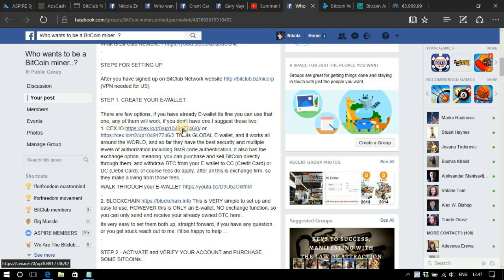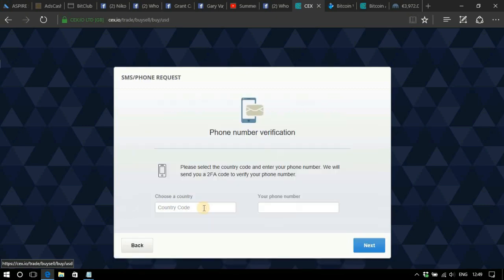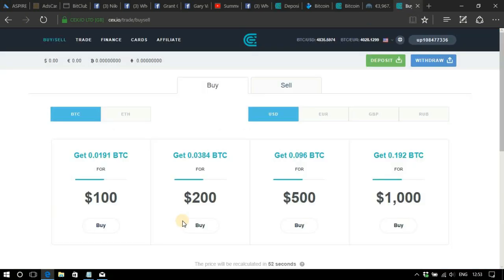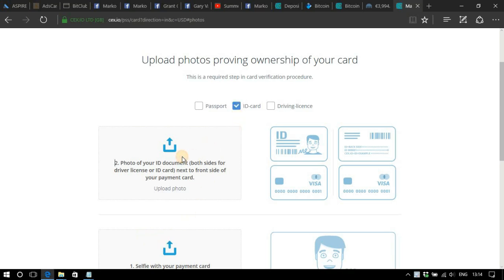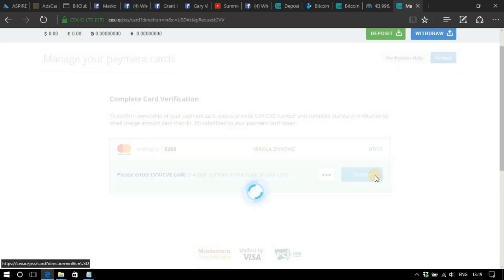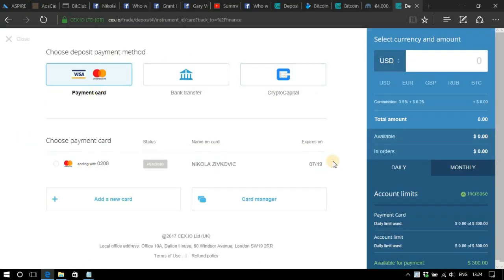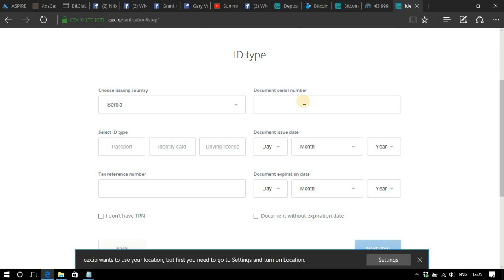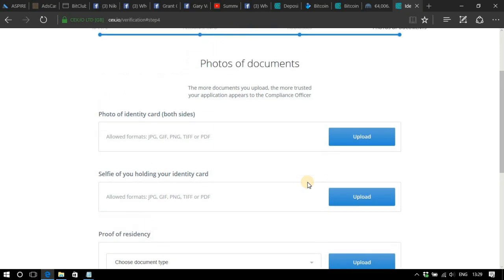How to create - register and verify your CEX.IO E-wallet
Get your CEX.IO E-wallet here (At 48 seconds of this video, the procedure might have slightly changed, so I've made an addition to this video available on the right side of this video, at that particular time, IF NEEDED )

Step by step instructions on how to create and register your CEX.IO E-wallet and verify your credit card or debit card and your account itself, in order to increase your limits...

I just wanted to let you know that in this coaching call hosted by two 7 figure earners will be showing you ...
👉 1. NUMBER ONE way to generate an unlimited number of highly targeted leads without advertising budget!

👉 2. How to generate 1000$ per day without paying monthly memberships to companies?!

👉 3. How to replace your day job in 60-90 days working online without previous experience?!

BONUS* case study...

👉 How did 21 yr old bread factory worker made 23 000 USD in his first month starting from zero!?

👉 How did suicidal mom after spending all her savings made 70 000 USD in 6 weeks out of one deal following the Millionaire mentoring!?